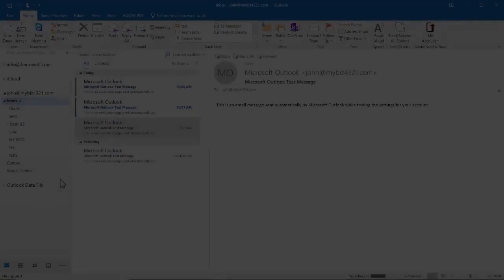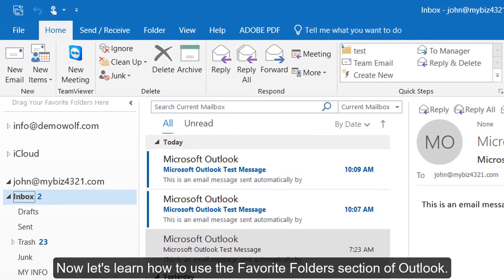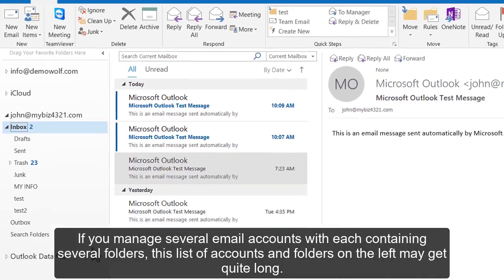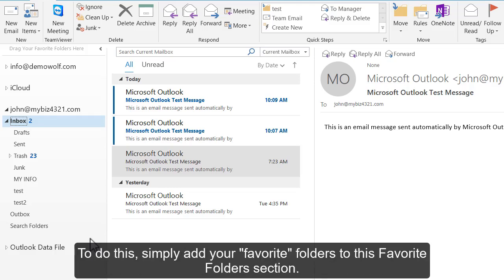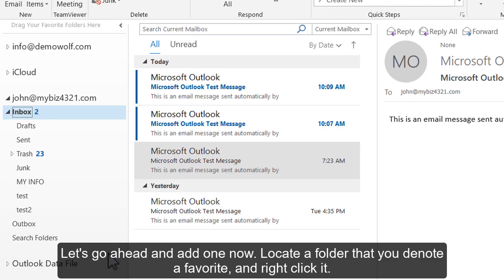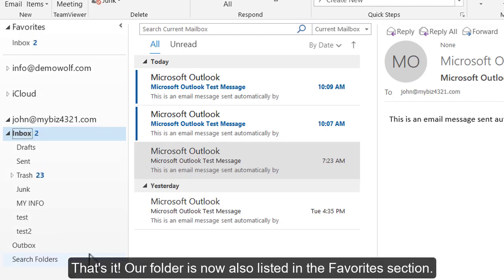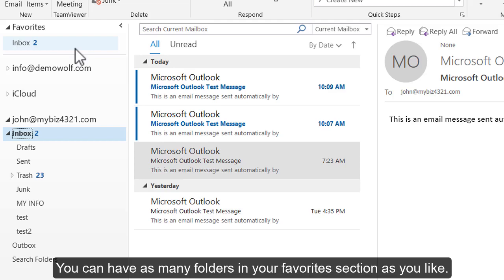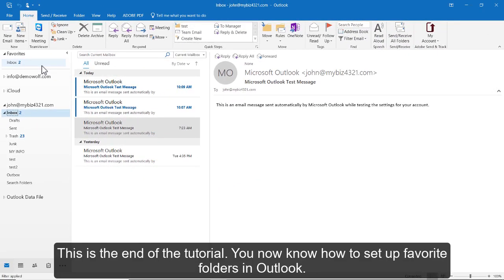Setting up favorite folders in Outlook 2016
This video assumes you already have an existing email account, and it’s configured in Outlook.

Now let’s learn how to use the Favorite Folders section of Outlook.
1- At the top of the left menu you’ll notice a section for Favorite Folders.
2- If you manage several email accounts with each containing several folders, this list of accounts and folders on the left may get quite long.
3- There may only be a few folders that you use most of the time, and it would be helpful if they were easily accessible.
4- To do this, simply add your favorite folders to this Favorite Folders section.
5- Let’s go ahead and add one now. Locate a folder that you denote a favorite, and right click it.
6- Then click Show in Favorites.
That’s it! Our folder is now also listed in the Favorites section.

Please note that the folders listed here are mirrored copies of the folders, so anything you do with them in the Favorites section (like add or remove messages), will also happen in the folder’s main location.

You can have as many folders in your favorites section as you like.

This is the end of the tutorial. You now know how to set up favorite folders in Outlook.